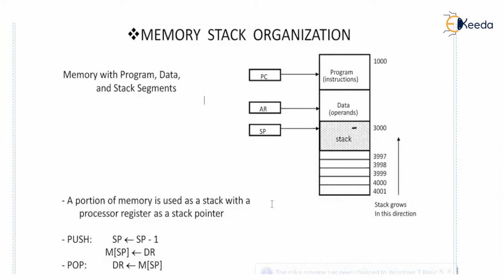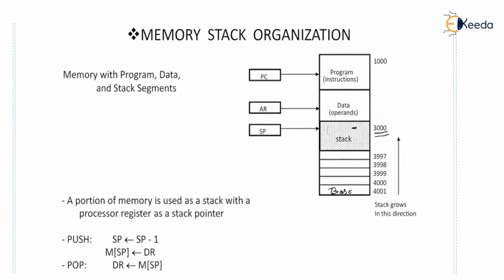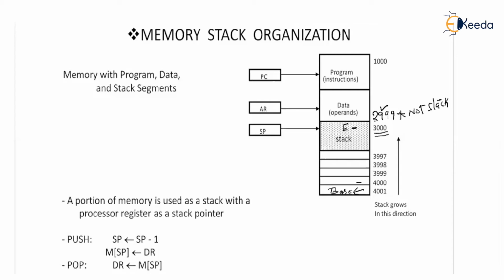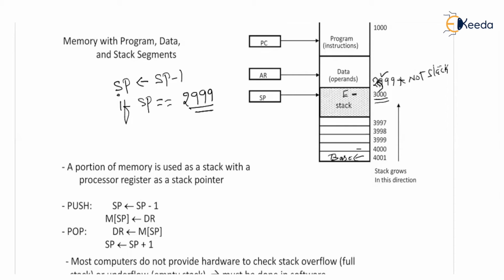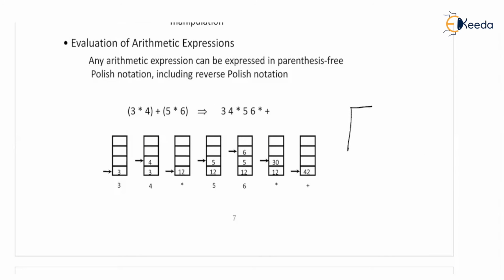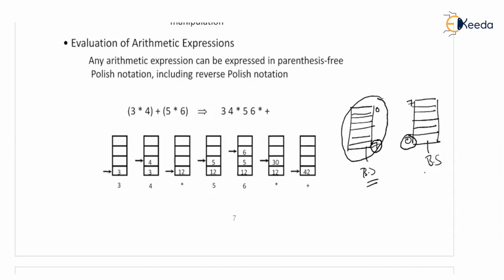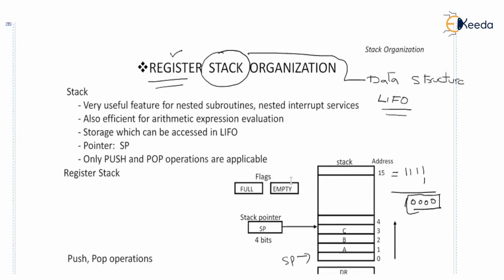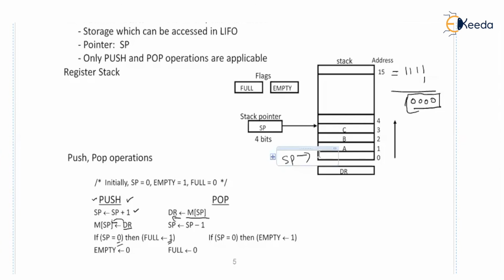Understanding Stack Organization: Digital Circuits GATE | Part 2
In today's video, we're diving deep into the fundamentals of digital circuits with a focus on Stack Organization. If you're preparing for the GATE exam, this comprehensive tutorial is a must-watch.

In this session, we'll cover the following topics:

Introduction to Stack Organization: Understand the basics of how stacks work in digital circuits and their importance in computer science.

Stack Operations: Learn about various stack operations like push, pop, peek, and how they are implemented in digital circuits.

Applications of Stack Organization: Explore real-world applications of stack organization in programming languages, compilers, and operating systems.

Happy Learning.